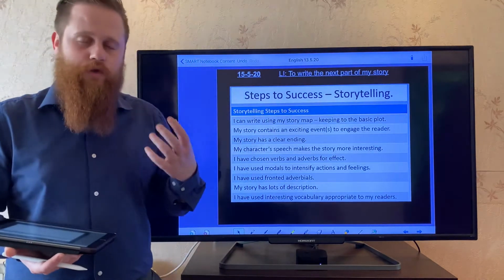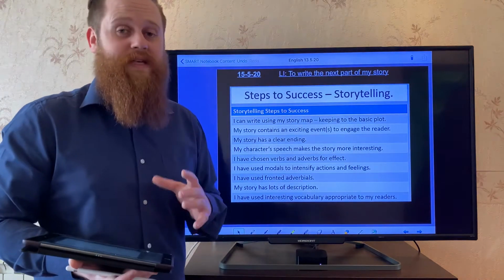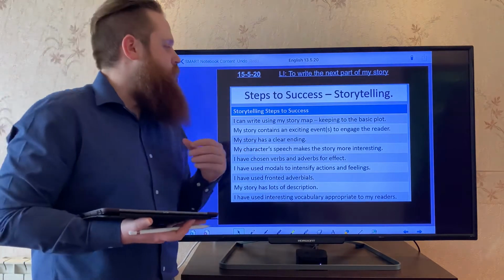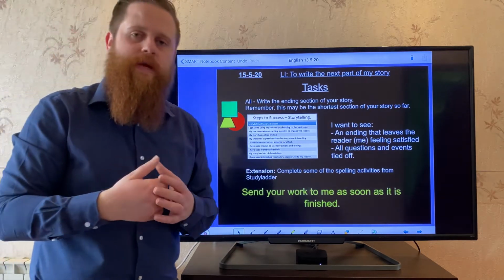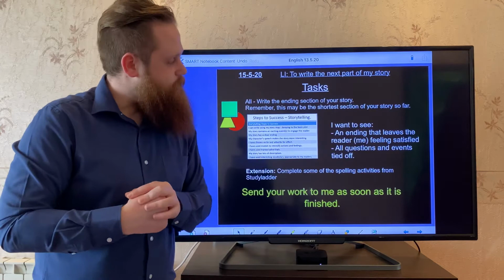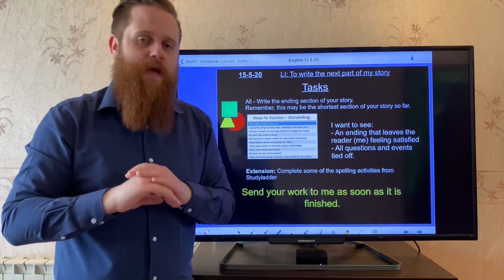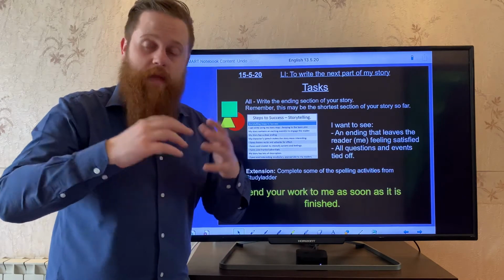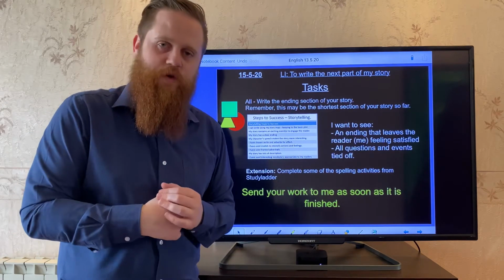The Ending - English - 15th May